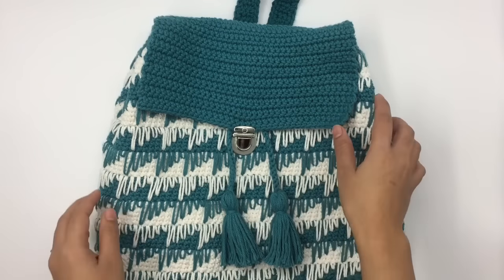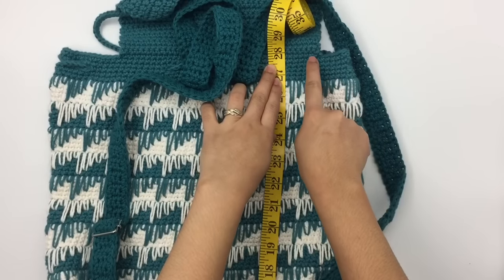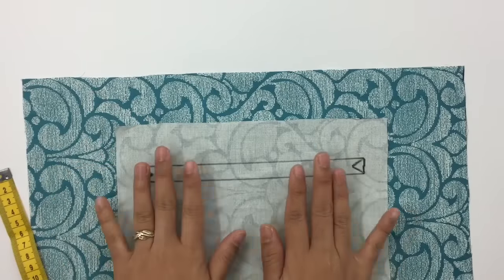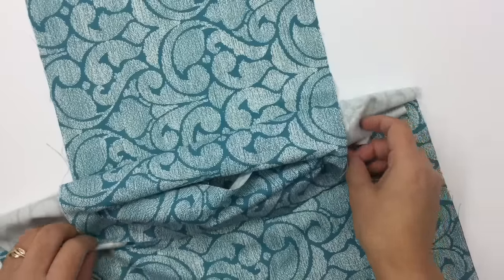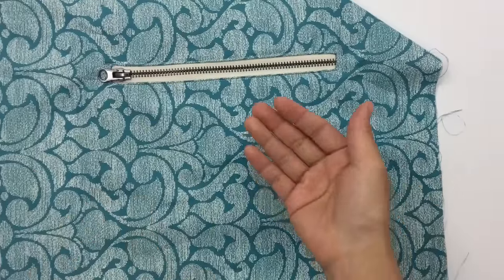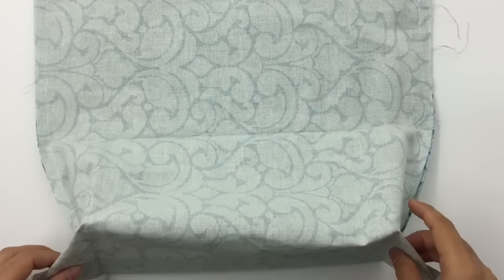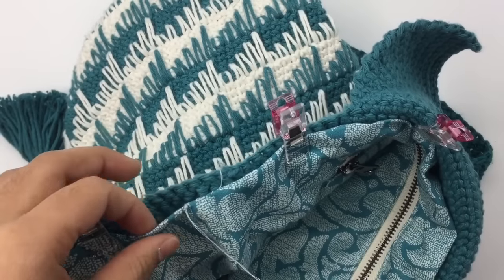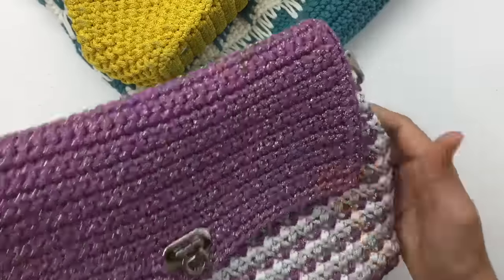How to make a lining for crochet bag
This tutorial is a follow up to my crochet backpack video. If you want the option of an inner lining and zippered pocket in your backpack, I thought I'd show you how I like to do it. You can do this without a sewing machine, although sewing the pocket will be a little more difficult. I'm not a seamstress, but if you have any questions, please let me know.

As always, here are the links to the tools I used. These are affiliate links, but these are the products I use for my personal projects and these links will save you time, or at least give you a reference for what to look for in store or on your own search.
Please enjoy and take your time! This can be frustrating if you're not a sewer already, but it's worth it to have the extra lining and pocket.

Wonder Clips
Sewing needle